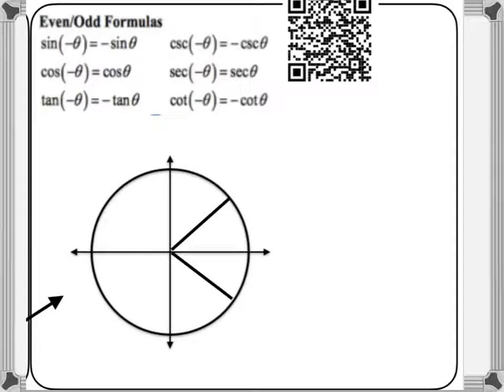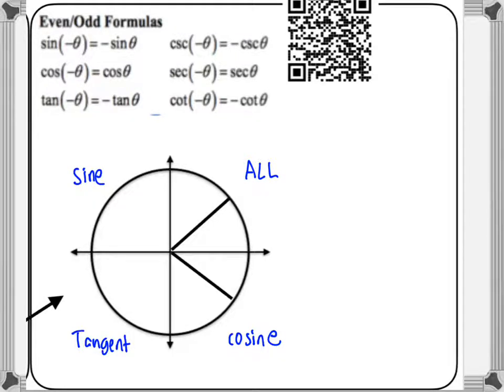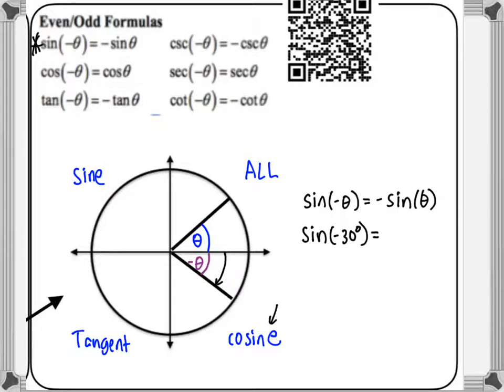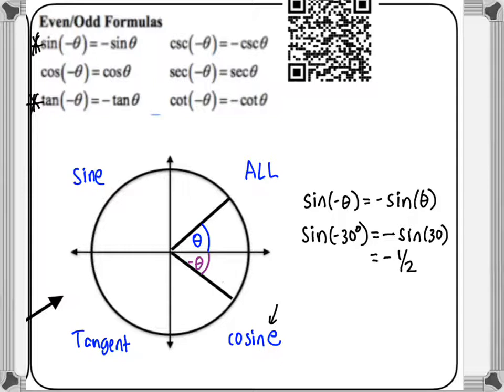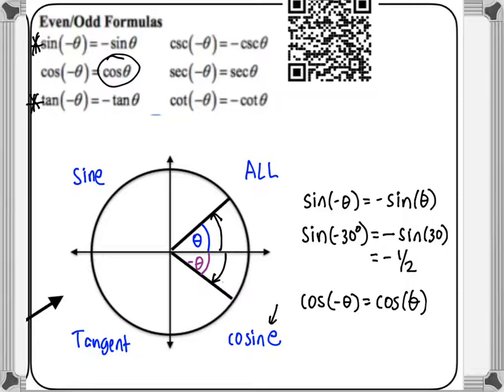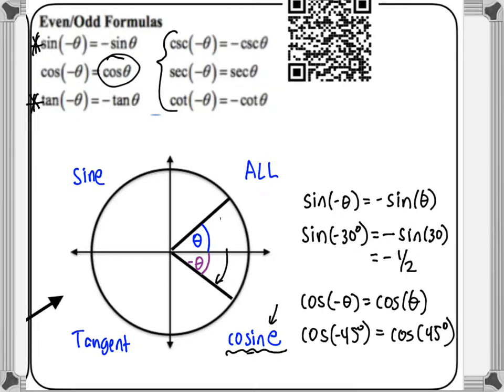Intro to Basic Trig Identities part 2